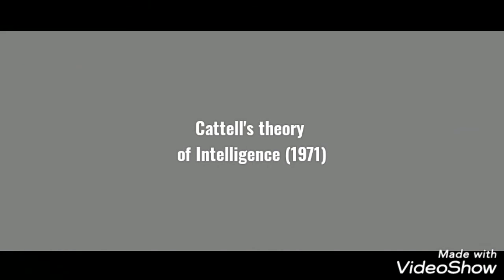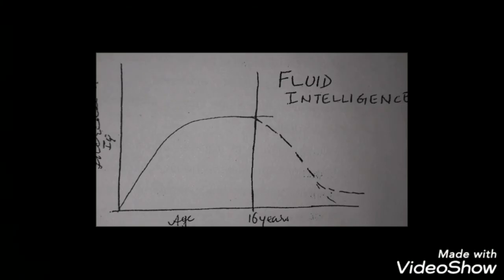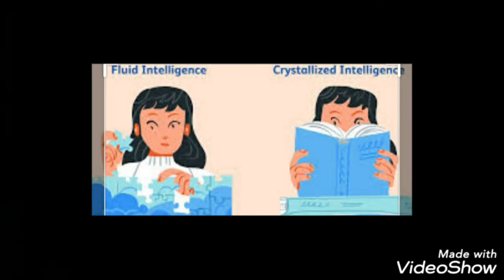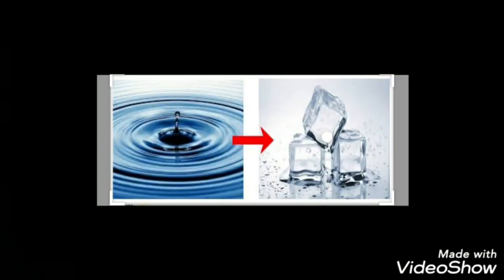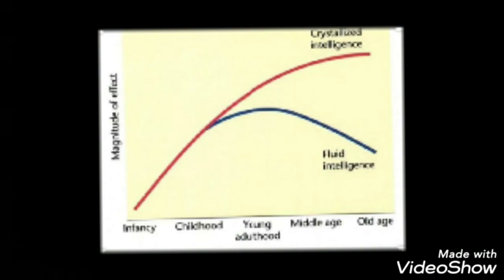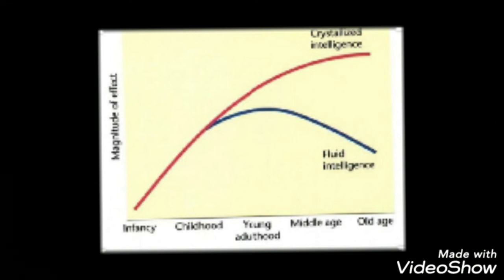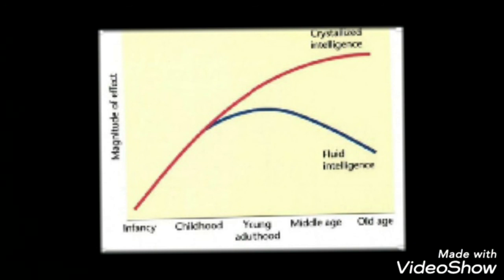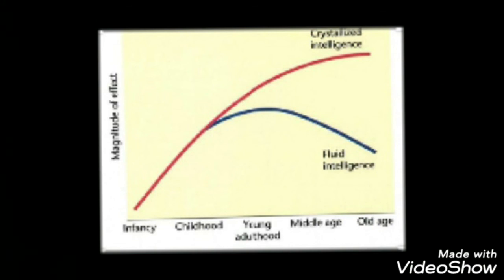Cattell's theory of intelligence.Fluid and crystallized in detail.psychology topic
Cattell's theory of intelligence.Fluid and crystallized in detail.
Psychology topic-theories of intelligence